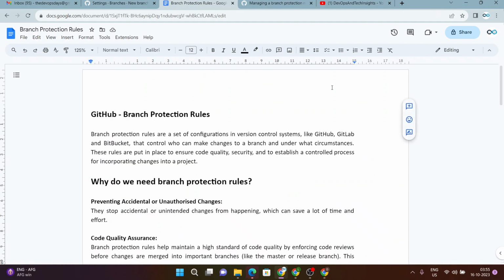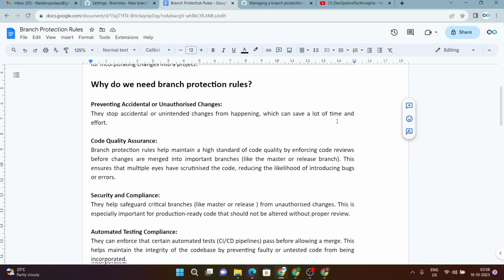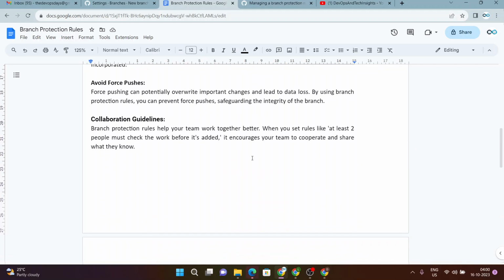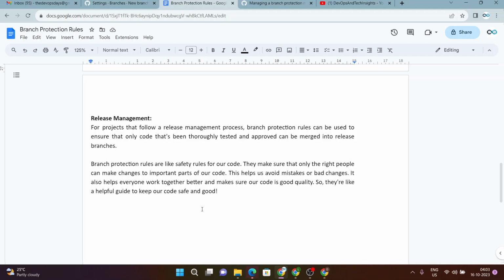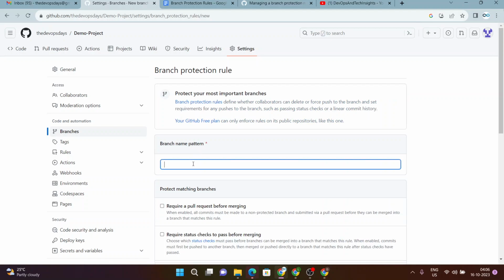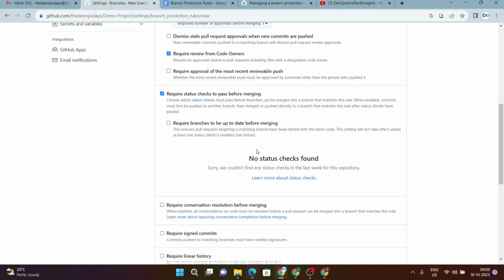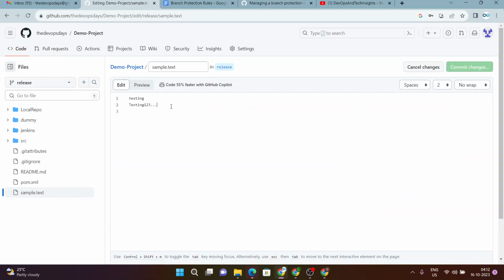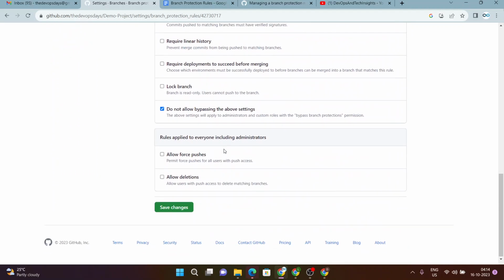GitHub - Branch Protection Rules